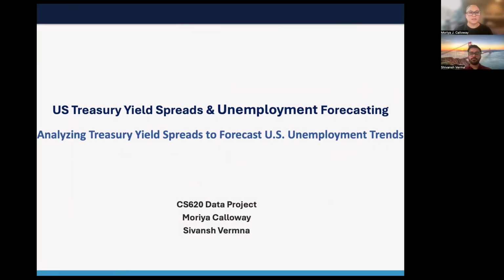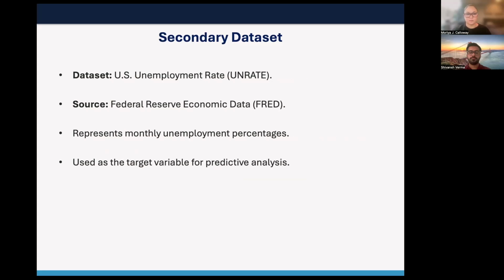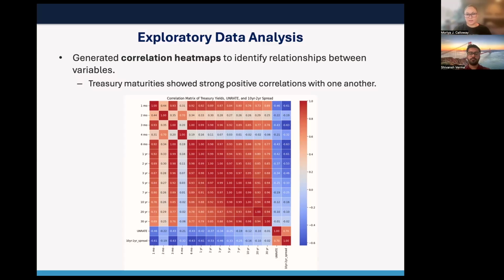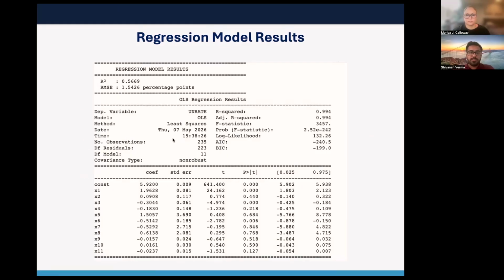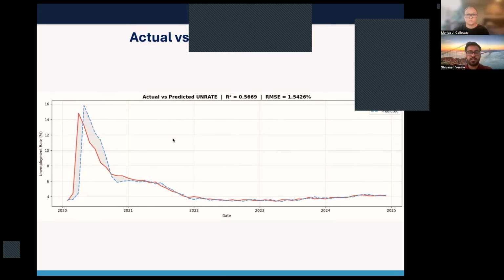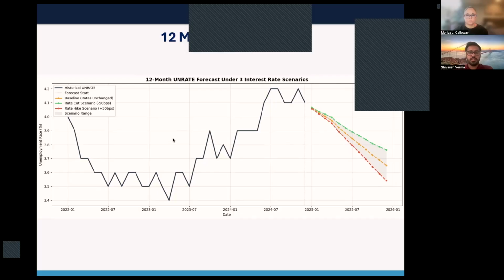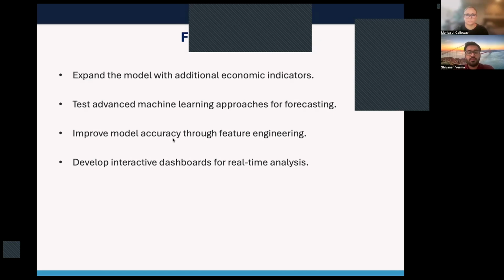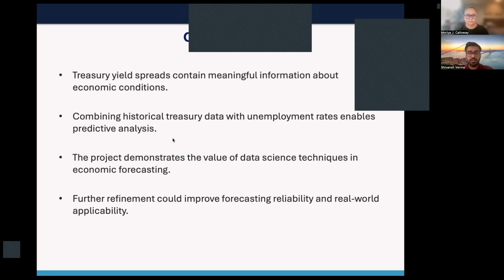CS620 Project Presentation Video - US Treasury Yield Spreads & Unemployment Forecasting